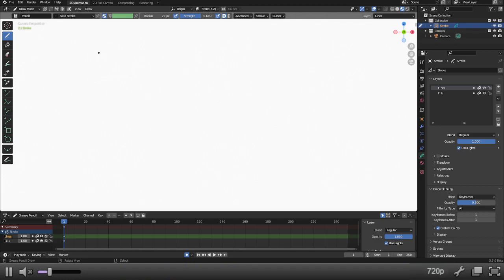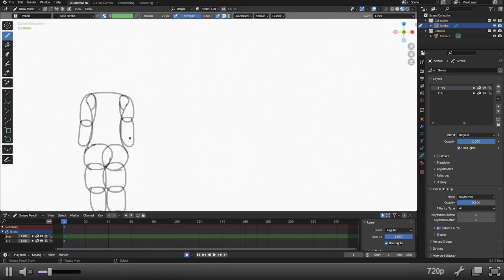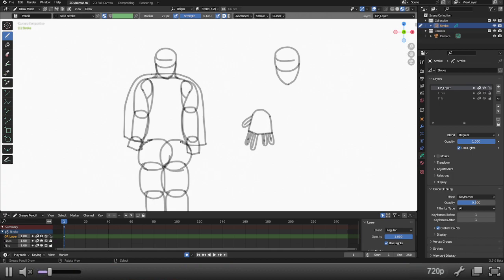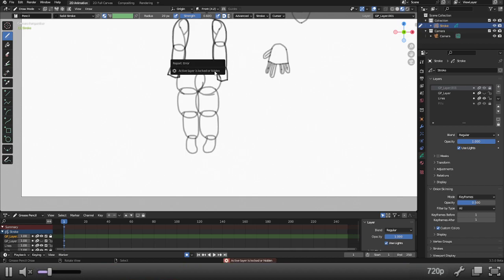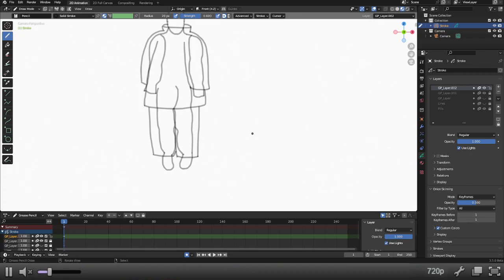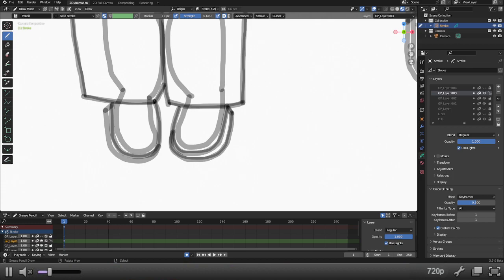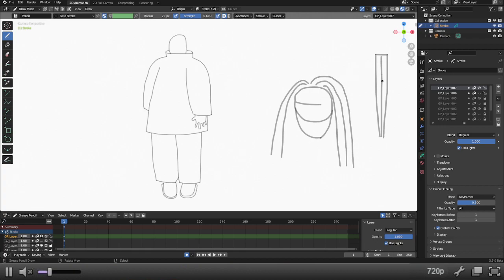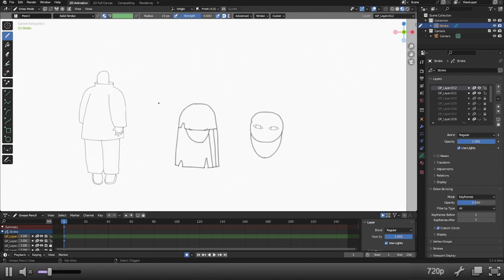Short drawing explanation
This video details, on a basic level, yet again, how to draw a person.
The only problem would be the shoes, even in an attempt to add depth to them.
Despite the controls being right-click by personal preference, left-click was used to draw.